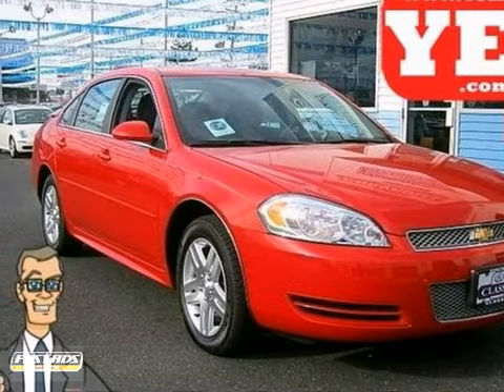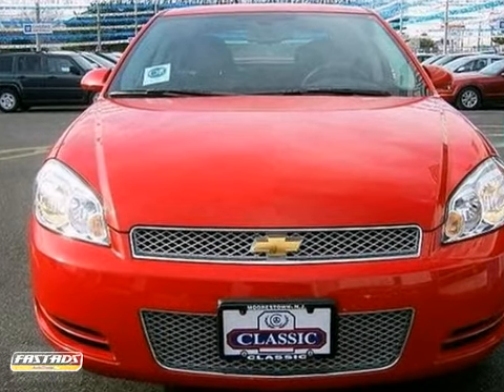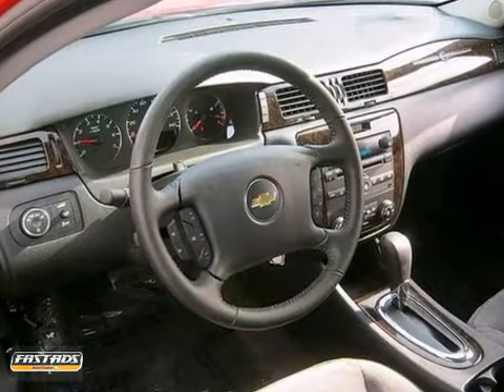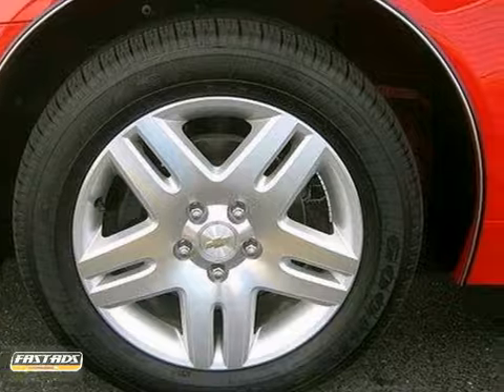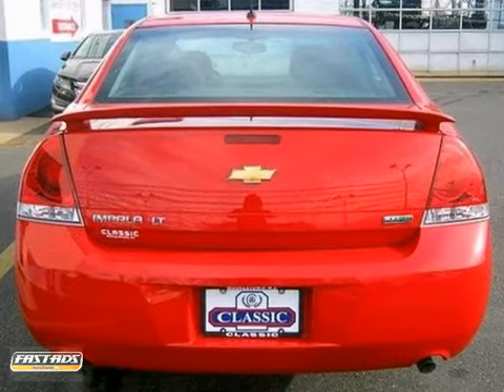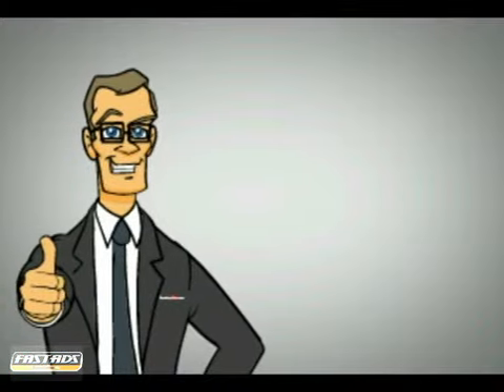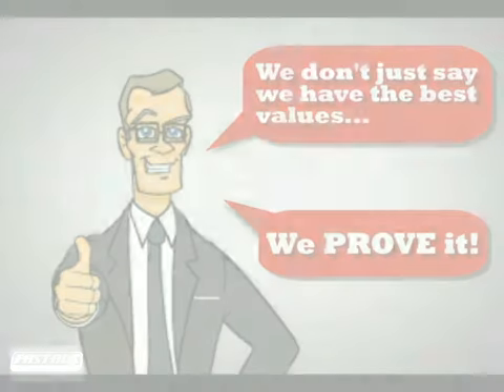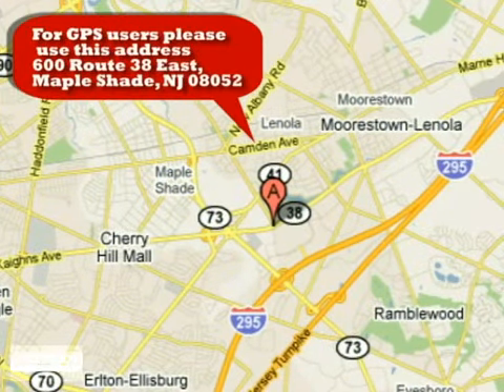2012 Chevrolet Impala #149384 in Maple Shade, NJ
If you are looking for real value on a great new car, Classic Chevrolet - NJ invites you to come in and test drive this 2012 Chevrolet Impala, stock# 149384. We are conveniently located near Maple Shade, NJ and known for our great selection, reliability and quality. Come take a look at this 2012 Chevrolet Impala today.

Classic Chevrolet - NJ
600 Rt. 38 E
Maple Shade NJ, 08052

We are a new and certified used Chevrolet Dealership serving the Philadelphia and South Jersey areas. If you live in Mount Laurel, Marlton, Cherry Hill or Maple Shade, you are just a short trip away from a new or used Chevrolet car, truck or SUV. At Classic, you can also get a great deal on a used Dodge, Chrysler, Jeep, Ford, Hyundai, Kia or many other fine makes. Call or visit us today for your best deal! Remember, when Tom Says Yes You Pay Less!